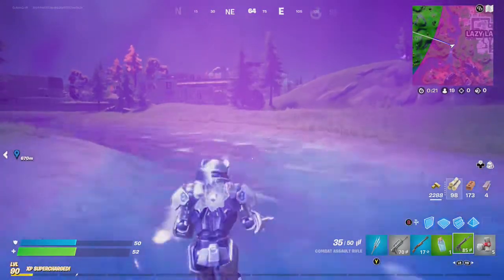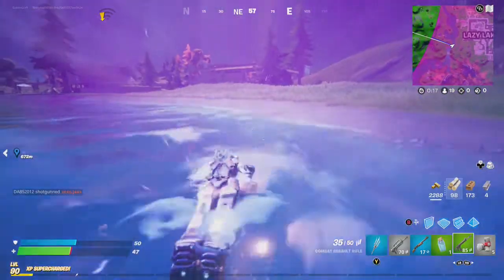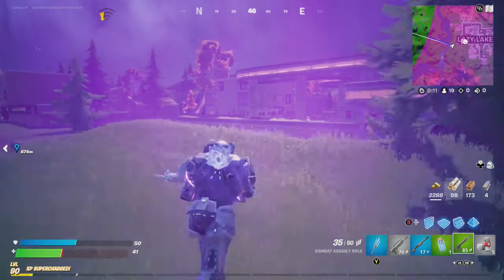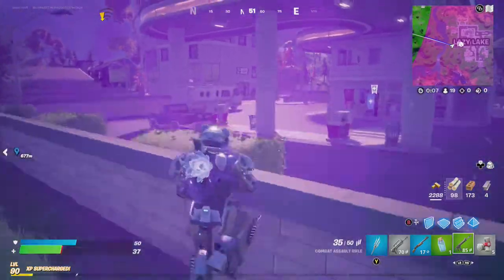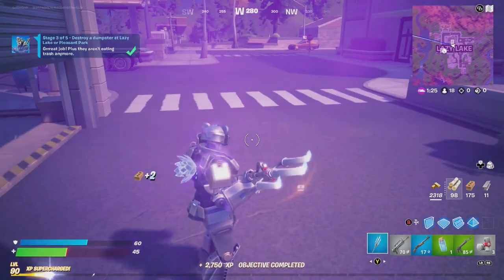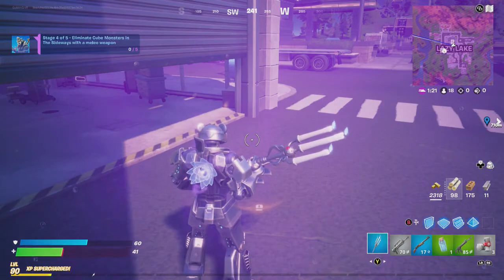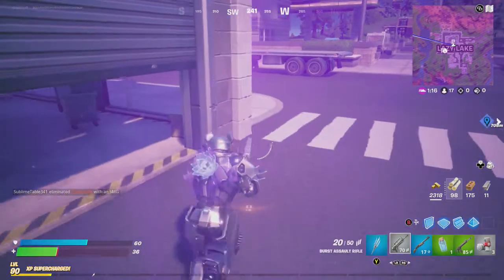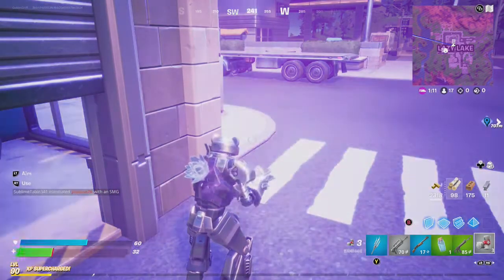How to Destroy a Dumpster at Lazy Lake or Pleasant Park | Fortnite Dire Wolf Pack Questline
Please enjoy this video of Goblin Griff showing you How to Destroy a Dumpster at Lazy Lake or Pleasant Park . This is a Fortnite Chapter 2 Season 8 Dire Wolf Pack Questline. Enjoy!